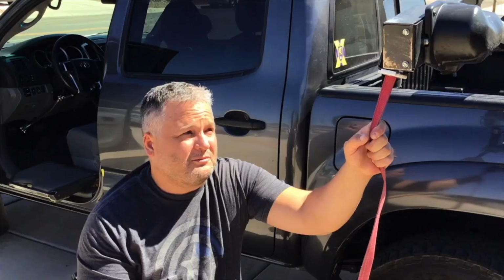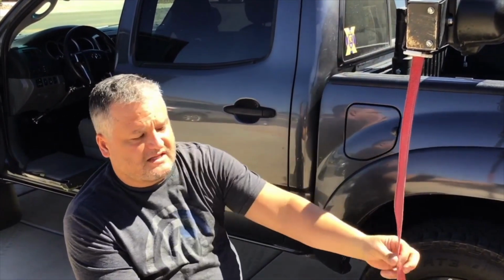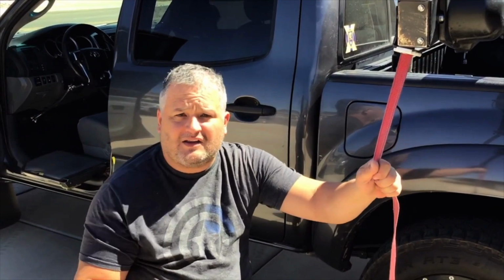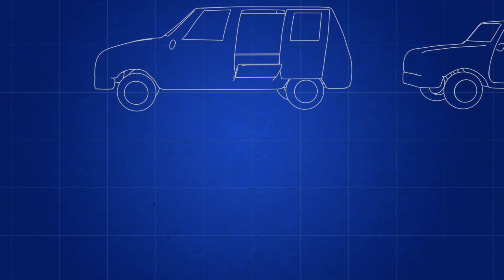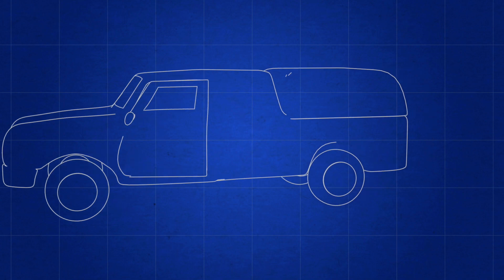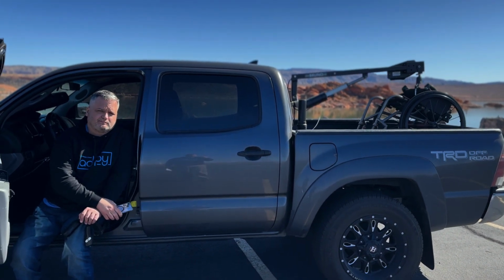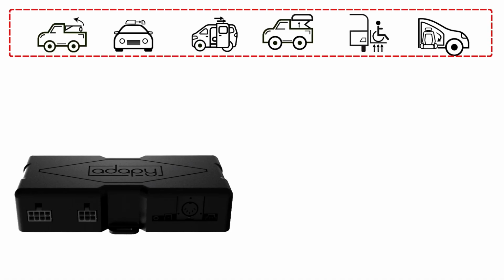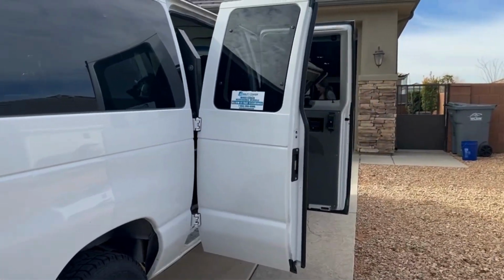Adapy The Problem & Solution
Beat the Heat & Conquer the Elements with Adapy! (AdaptiveTech MobilityFreedom AdapyLife)
Florida summers got you down?  This video explores the challenges faced by individuals with spinal cord injuries when it comes to regulating body temperature and navigating harsh weather.

Introducing the Adapy Smart Mobility System:

Stay Cool, Stay Safe: Pre-activate your vehicle's adaptive equipment (lifts, ramps, doors) using your phone before venturing out. Escape the heat, rain, or snow instantly.
Reduce Fatigue & Risk: Minimize exposure to extreme temperatures and avoid weather-related dangers.
One-Touch Convenience: Create custom "scenes" to automate the entire vehicle preparation process with a single tap.
Smart Hub, Central Control: Connect all your adaptive equipment to the Adapy Smart Hub for seamless smartphone control.
This video is a must-watch for:

Wheelchair users who struggle with temperature regulation.
Anyone seeking to simplify entering and exiting their vehicle in harsh weather.
Ready to experience the Adapy difference?